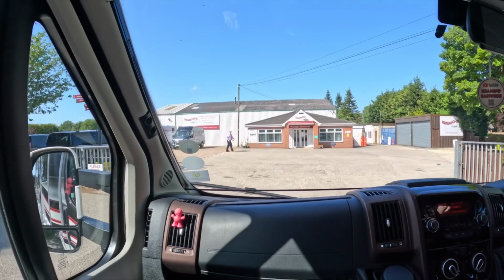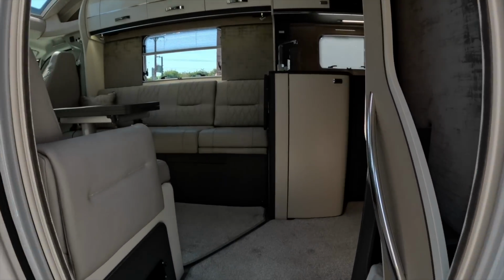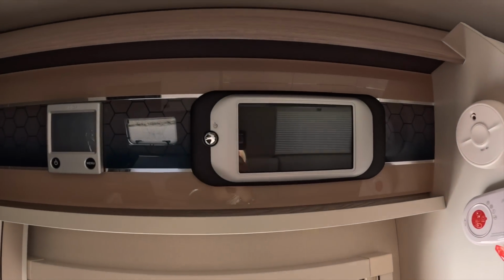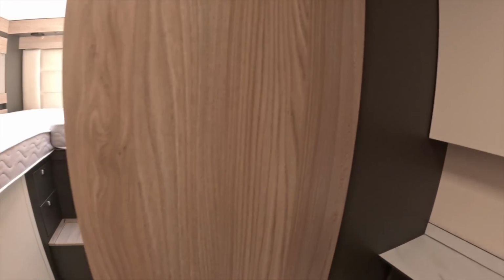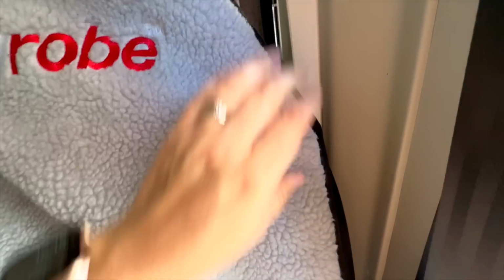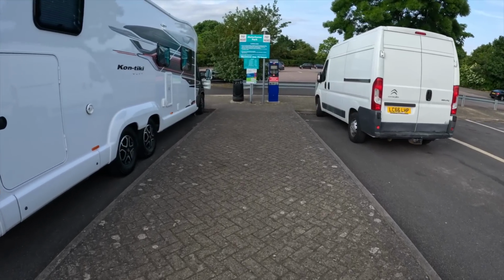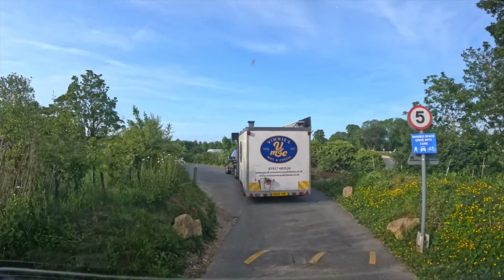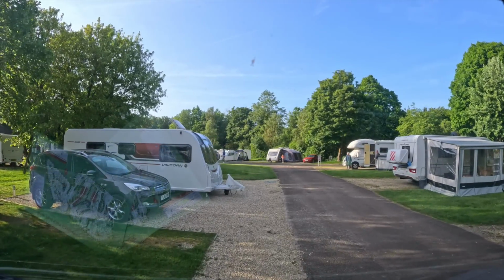Spain here we come! or NOT!!!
We've picked up our new Kon-Tiki 884 and are heading to LNB in Bristol to get levellers fitted, then heading off to Spain :)